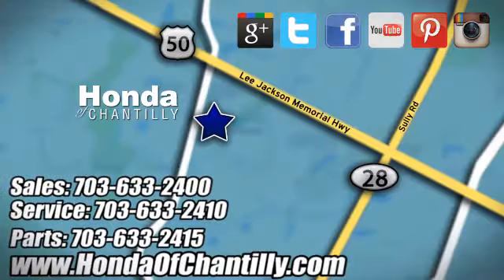Used 2022 Honda HR-V Washington DC MD Chantilly, DC LCNM737150 - SOLD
Year: 2022
Make: Honda
Model: HR-V
Trim: Sport
Engine: 1.8L I4 SOHC 16V i-VTEC
Transmission: CVT
Color: Black
Interior: Black
Mileage: 807
Stock #: LCNM737150
VIN: 3CZRU6H16NM737150
CARFAX One-Owner. Clean CARFAX. Black 2022 Honda HR-V Sport CVT AWD 1.8L I4 SOHC 16V i-VTECbrbr26/31 City/Highway MPGbrbrbrWe make every effort to provide accurate information but please verify options and price with management before purchasing. All vehicles are subject to prior sale. All financing is subject to approved credit. Dealer installed options are additional. Stock photo colors, options and trim levels may vary. Not responsible for typographical errors. Published price subject to change without notice to correct errors and omissions or in the event of inventory fluctuations. Vehicle offers/prices & internet price quotes valid for 48 hours from initial posting date, subject to change by dealer/manufacturer without notice. Vehicles may be in transit to dealer. Vehicle photos may not match exact vehicle. Please call to confirm availability status. All prices exclude taxes, title, license, and a $899 documentation fee. Model tested with standard side airbags (SAB). Government 5-Star Safety Ratings are part of the National Highway Traffic Safety Administration (NHTSA). New Car Assessment Program **Based on model year EPA mileage ratings. Use for comparison purposes only. Your mileage will vary depending on driving conditions, how you drive and maintain your vehicle, battery pack age/condition, and other factors.

Address:
4175 Stonecroft Boulevard